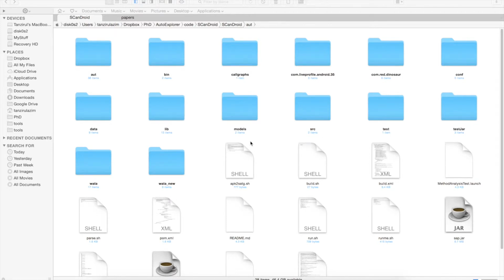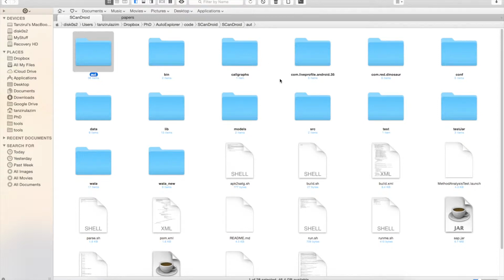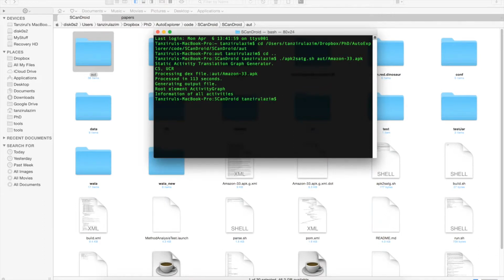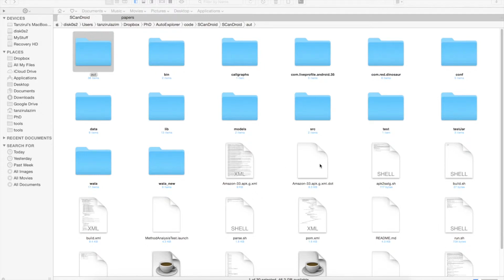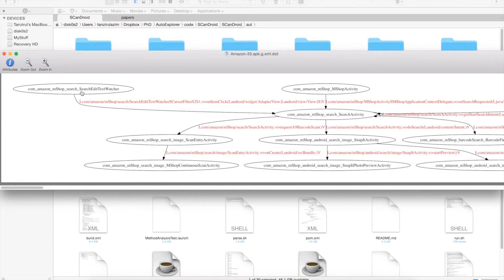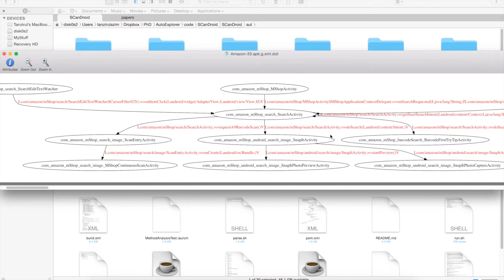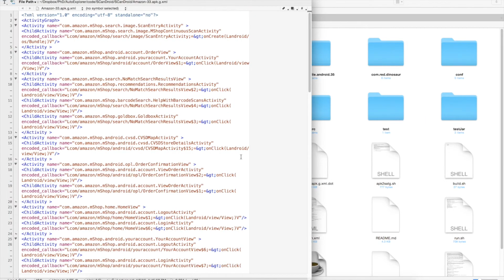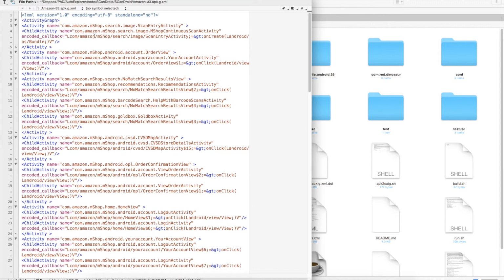Creating Static Activity Transition Graph